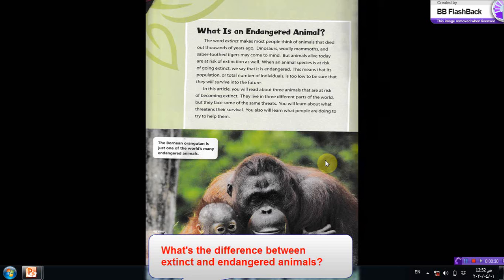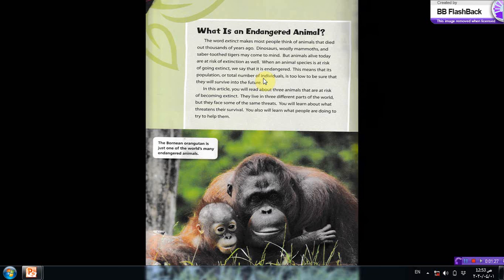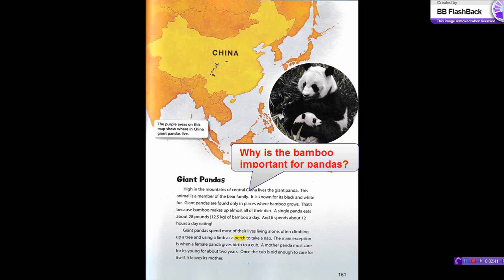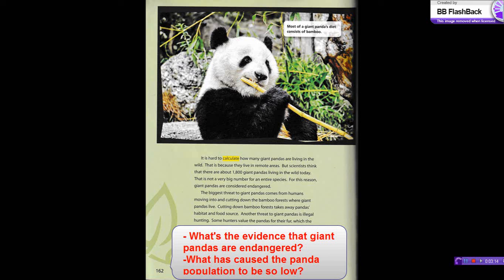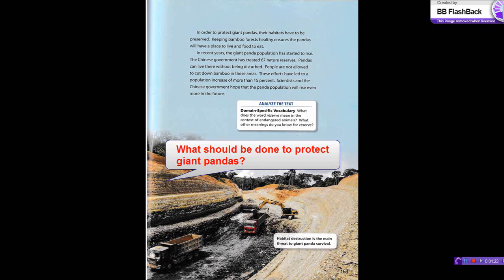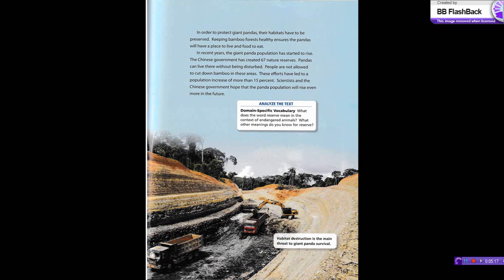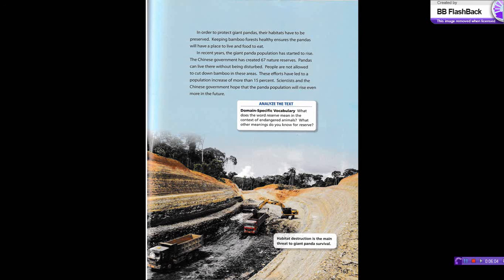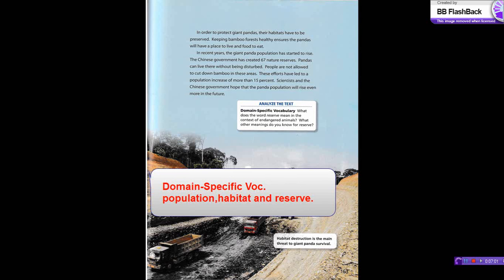Journeys Lesson 6 Anchor text part 3